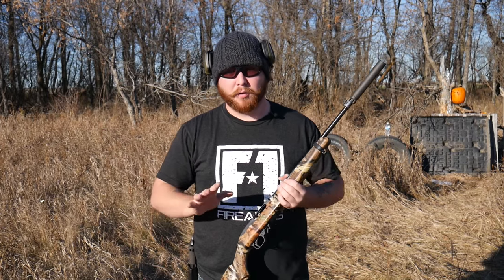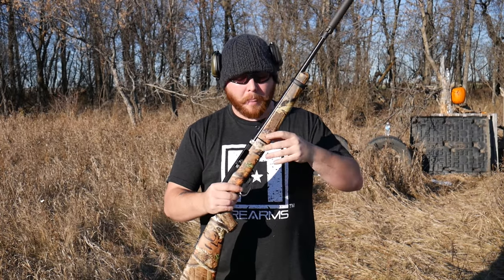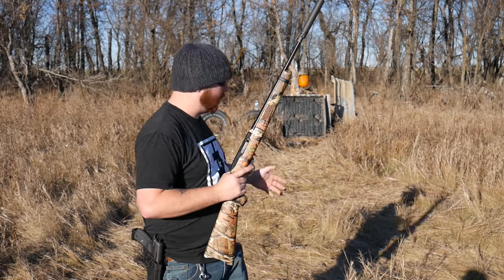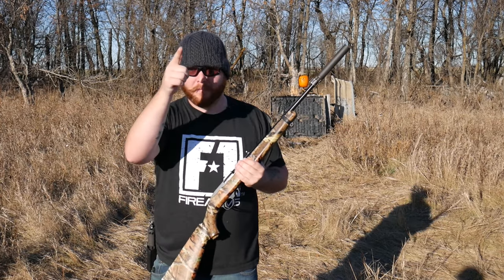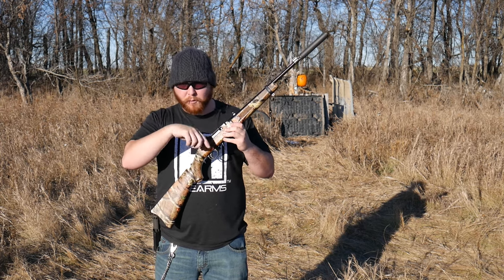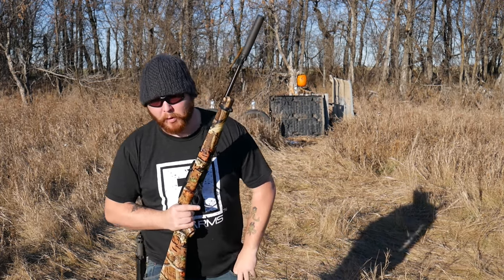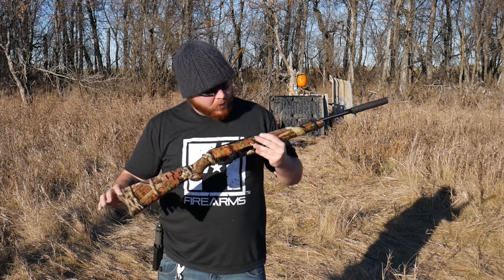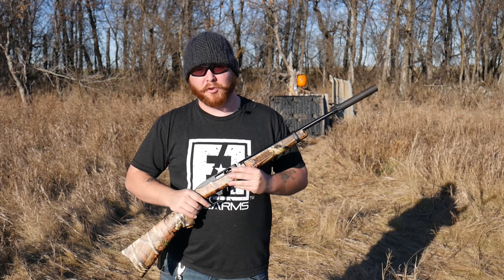GUN OF THE WEEK | EPISODE 4 | SILENCED RUGER 10/22 TAKEDOWN